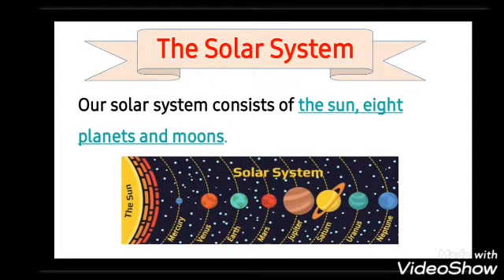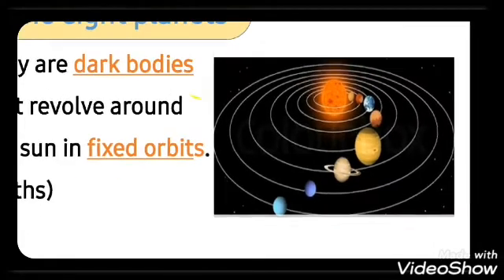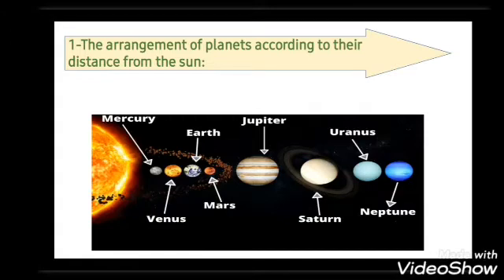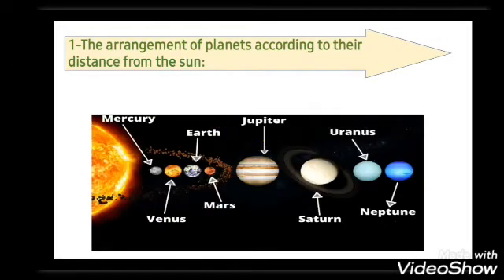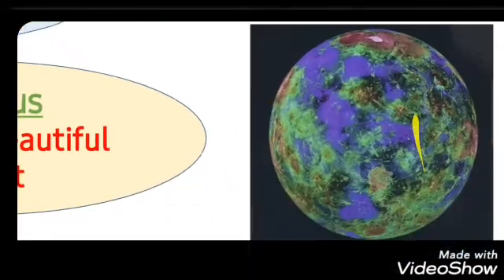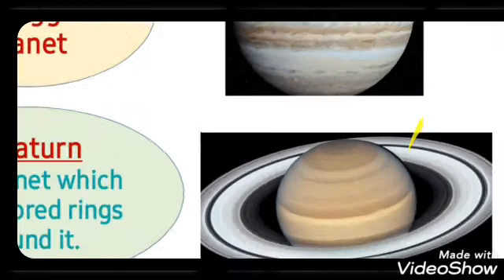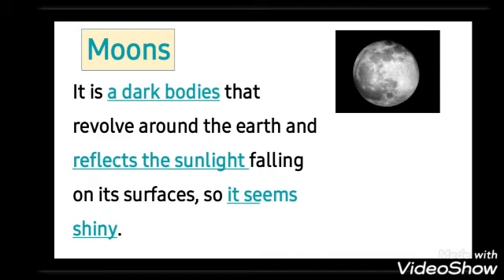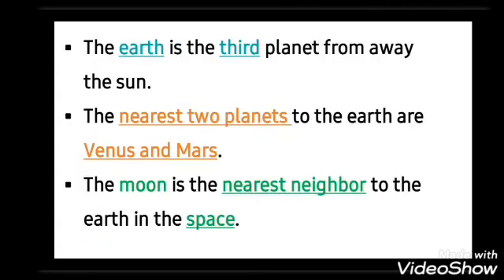Unit (2) lesson (1) The solar system Part (2). Jr 4